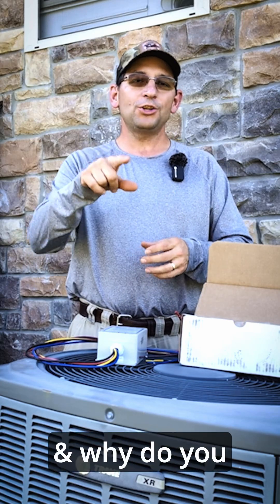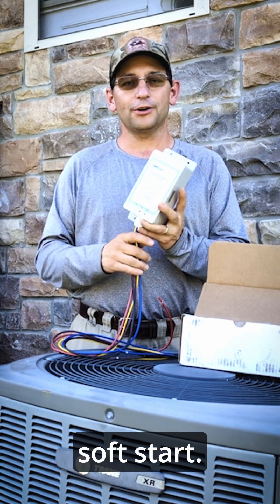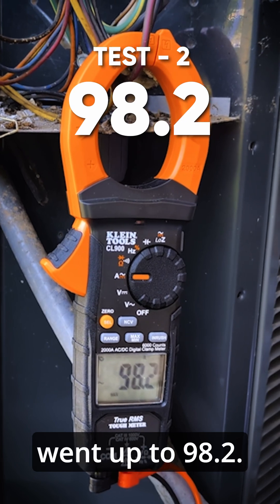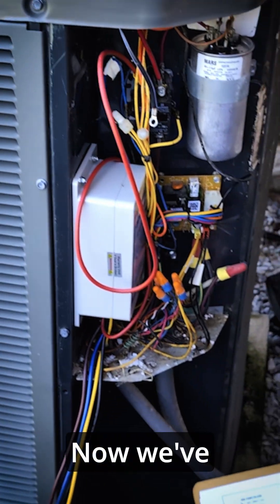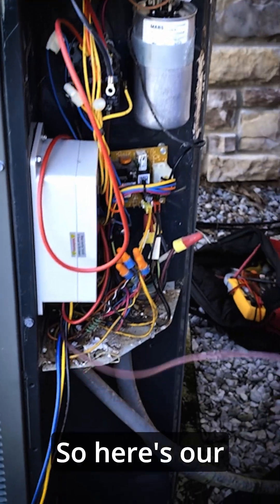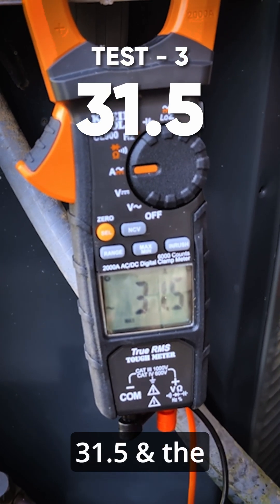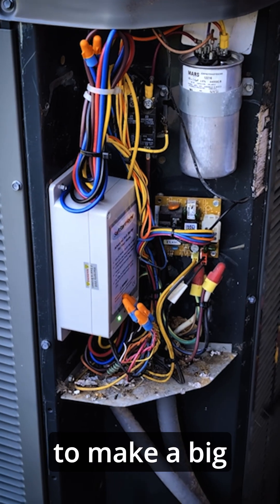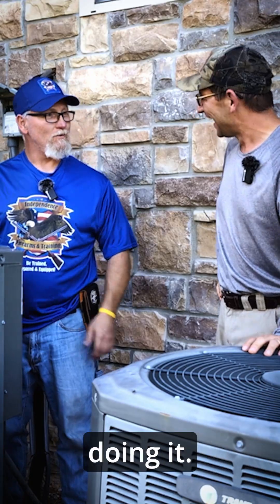AC Unit Soft Start Install with Amp Draw Test Before and After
Here’s a quick look at our Soft Start Home installation for our central AC unit. See how much starting amps dropped after the install. Less startup amps means easier use with solar or generators and longer equipment life.

✅ Easy install
✅ Lower startup amps
✅ Solar friendly